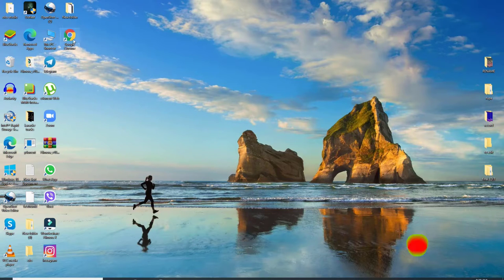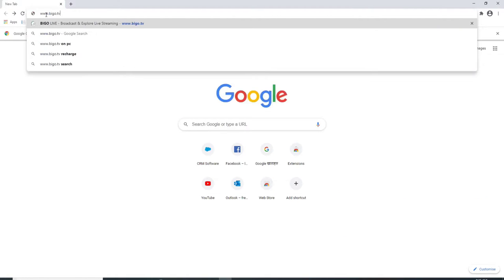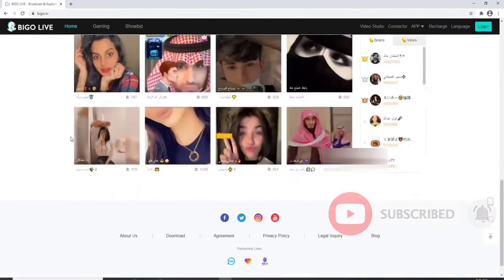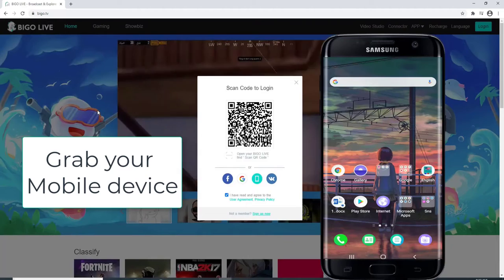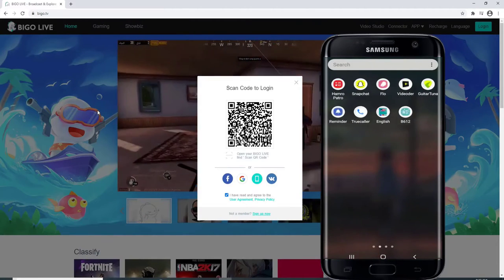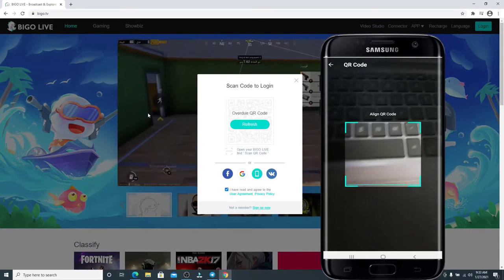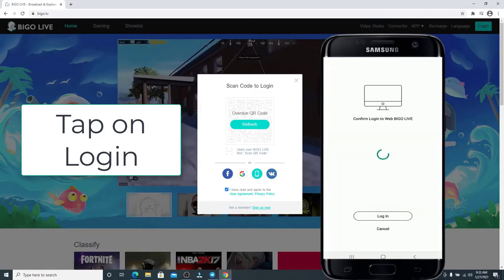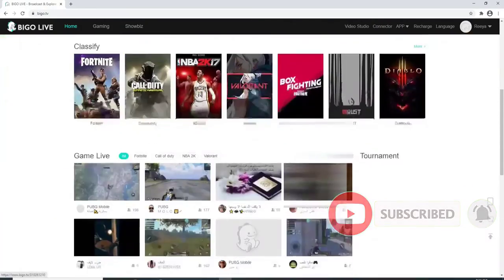Bigo Live Login PC | How to Login Bigo Live App on PC | Bigo Live Sign In 2021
I'll be helping you learn how to log into big-o live on your pc.
go to your web browser on your computer and then type in www. beagle.tvhit the enter on your keyboard and you'll be taken to the official website of beagle life this is how it looks like you can see all the live streaming and game live streaming on this page right here to log in simply click on the login button located at the upper right corner of the screen and simply go grab your mobile device and tap open before live from the application drawer as soon as you're in go to your profile icon located at the bottom right scroll all the way down and tap on scan qr code now carefully to slowly simply go point your screen towards your desktop screen and scan the code to confirm login to the web simply tap on login as you can see that i have logged in to be the live on the desktop with the help of the qr code that is how you can log into your beagle live on your desktop.
chapter
00:00 - Intro
00:17 - How to Login Bigo Live App on PC
01:12 - Outro
on french
Je vais vous aider à apprendre à vous connecter à big-o live sur votre PC.
accédez à votre navigateur Web sur votre ordinateur, puis tapez www. beagle.tv appuyez sur la touche entrée de votre clavier et vous serez redirigé vers le site officiel de beagle life voici à quoi cela ressemble, vous pouvez voir tout le streaming en direct et le jeu en direct sur cette page ici pour vous connecter, cliquez simplement sur le bouton de connexion situé dans le coin supérieur droit de l'écran et allez simplement saisir votre appareil mobile et appuyez sur Ouvrir avant de vivre dans le tiroir de l'application dès que vous êtes dans, accédez à l'icône de votre profil située en bas à droite, faites défiler tout en bas et appuyez sur scanner le code qr maintenant avec précaution pour pointer lentement votre écran vers l'écran de votre bureau et scanner le code pour confirmer la connexion au Web appuyez simplement sur la connexion car vous pouvez voir que je me suis connecté pour être en direct sur le bureau avec le aide du code qr c'est comment vous pouvez vous connecter à votre beagle en direct sur votre bureau.

Hey EveryOne!